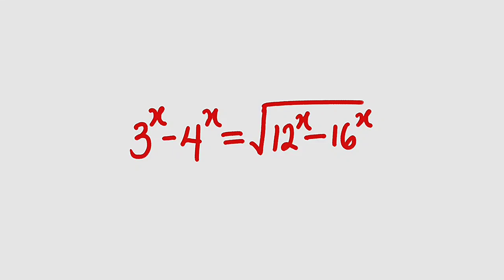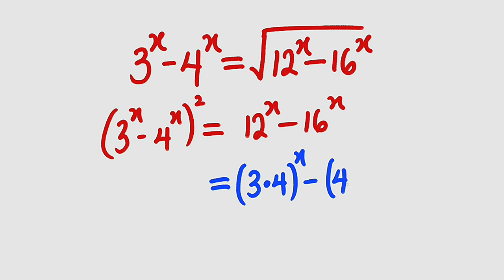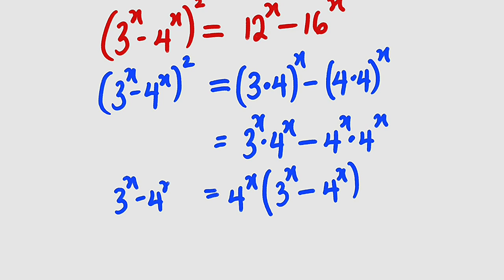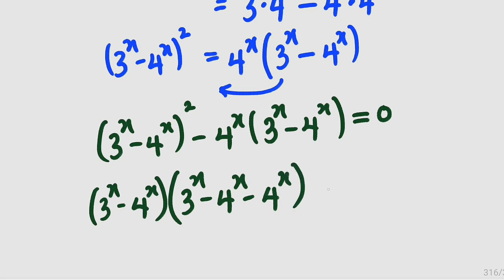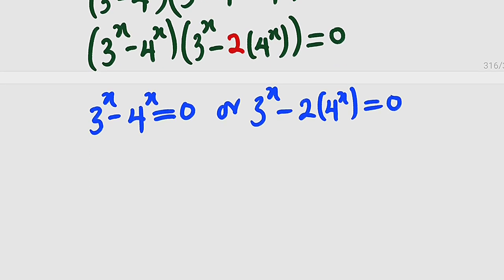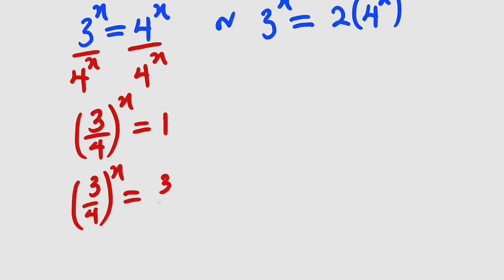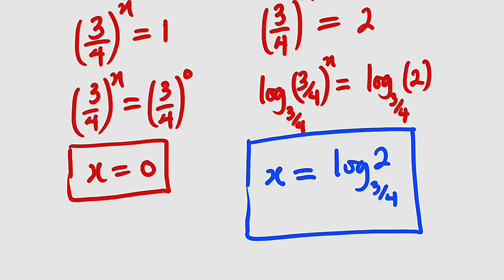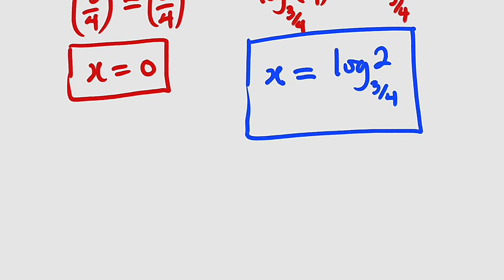Beautiful Exponential Equation